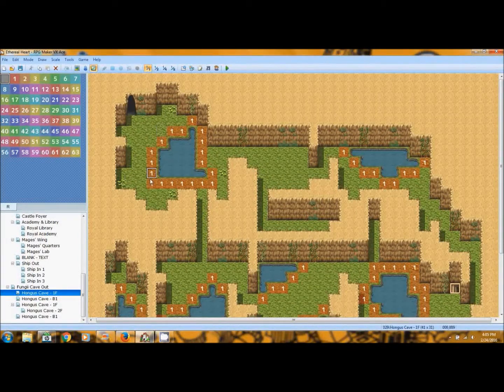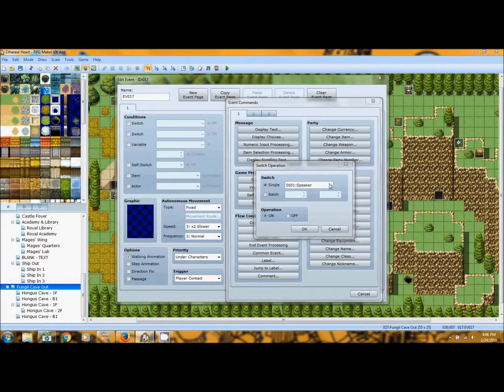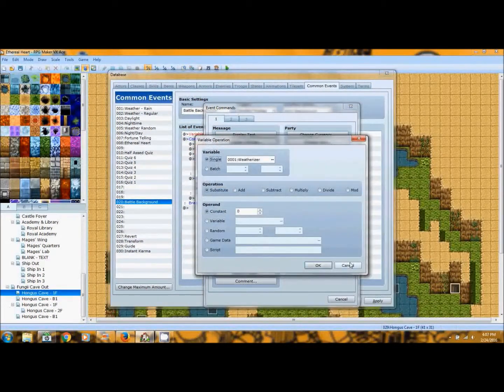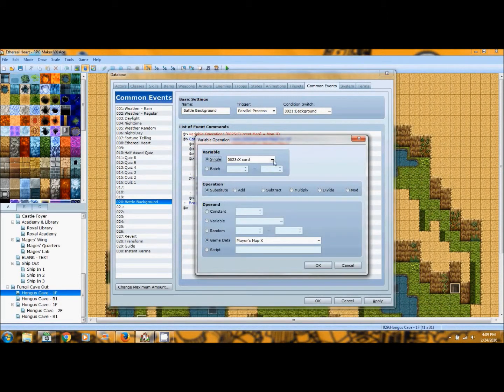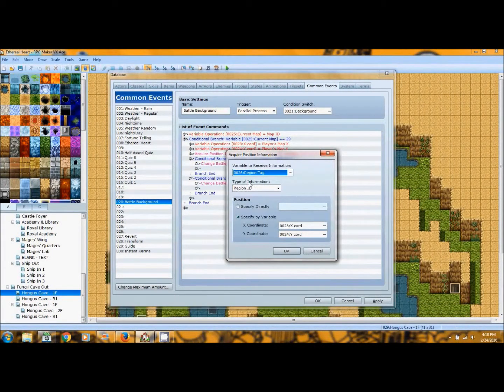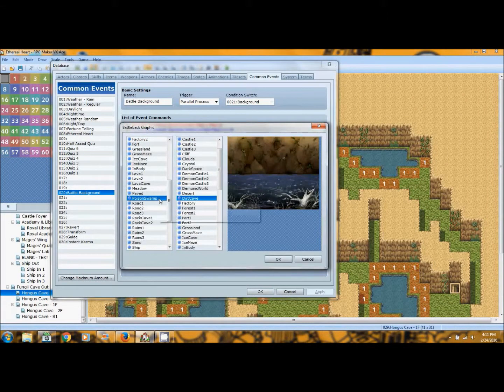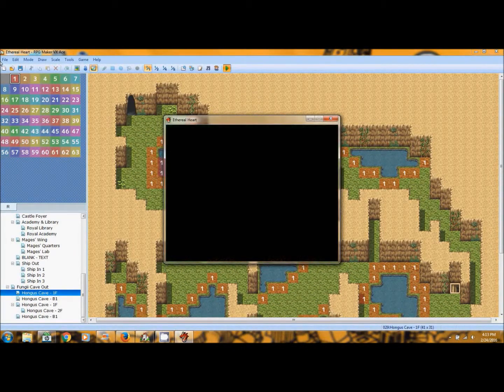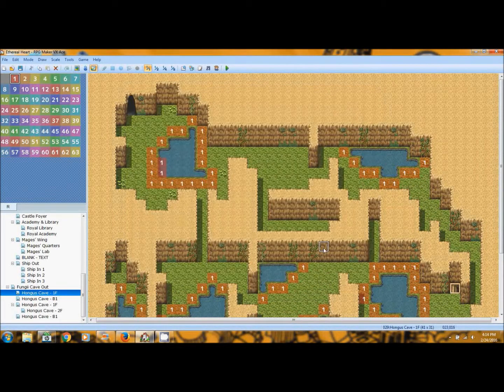RPG Maker VX Ace - Working with Region IDs (changing battle background)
Without scripting, I made a way to change battle backgrounds based on the region ID (where the player is standing).

Things you need to be familiar with: variables, common events, conditionals.

Full screen it to view it best.